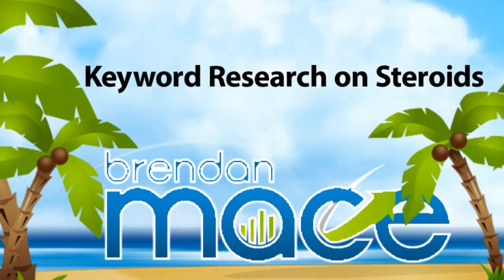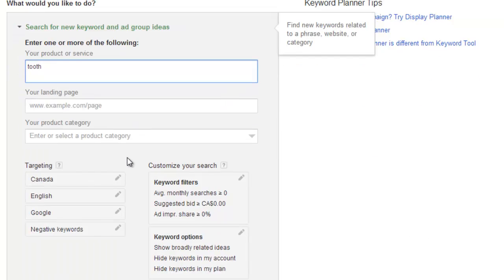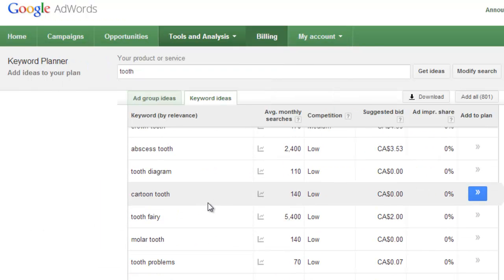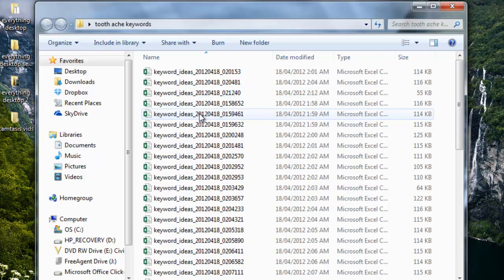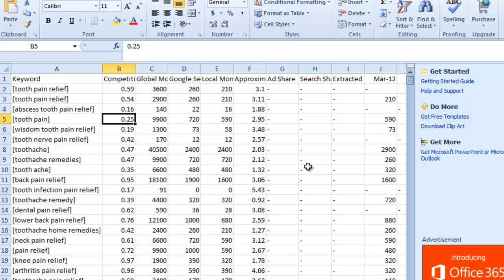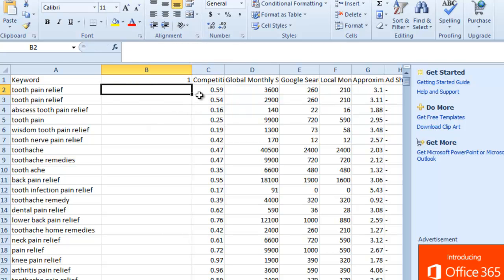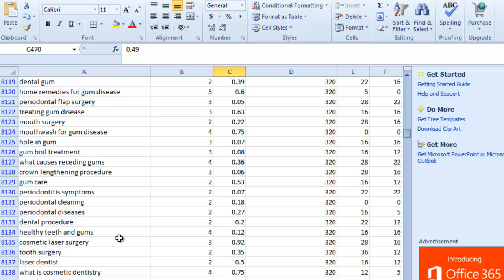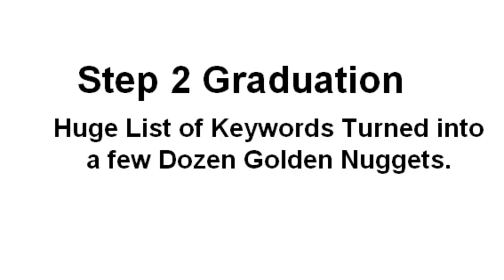36K+ Keywords in Minutes - Keyword Research on Steroids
The CODE for the batch file
copy *.csv importfile.csv

Are you ready to start making money on autopilot?  Then check out this detailed tutorial on how to build a massive keyword list in just minutes!  You can discover longtail keywords for easy rankings, and find out just how profitable each keyword can be!  This method is completely free, and works even better than paid tools!

It’s super easy to get started!  All you have to do to begin is sign up for a Google Adwords account.  Then, search for “google keyword planner” to find your free research tool.  Use the keyword planner to search for a keyword in your chosen niche.  Pay close attention to the suggested bid column, because a higher number means that the niche is profitable, and you’ve chosen well.  Copy and paste 15-20 base keywords into a text program such as notepad.  Enter your keywords, one at a time, into the keyword search bar and create an excel spreadsheet for each set of results.  Watch the video for the code to compile all those spreadsheets into one massive database of keywords!

Next, you’ll find out how to sort out and search for the absolute best keywords from this enormous list!  There are so many amazing keywords to choose from; your list is an enormous value!  Learn how to sort and filter your lists by searches per month and cost per click, and even easily-ranked longtail keywords!  You’ll also get free code to insert a word number column into your excel sheet, to make searching through your keywords even easier!  See for yourself just how incredibly powerful this strategy is, and start making money!